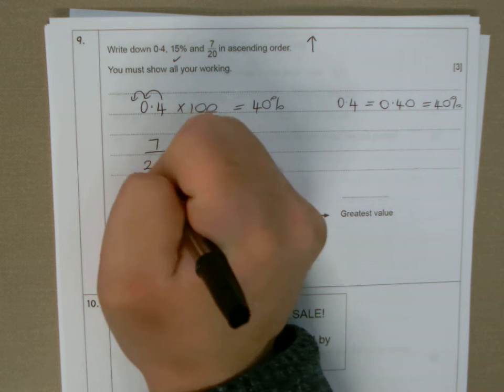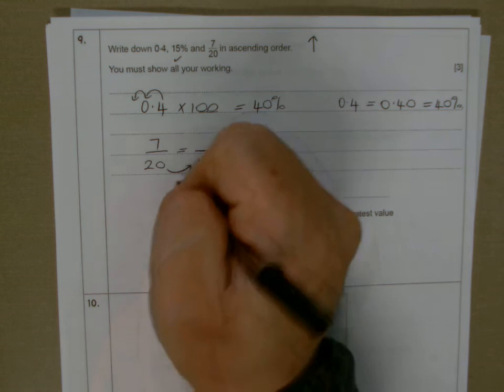Q9 EXAM PRACTICE A